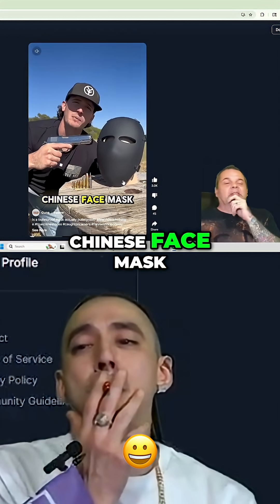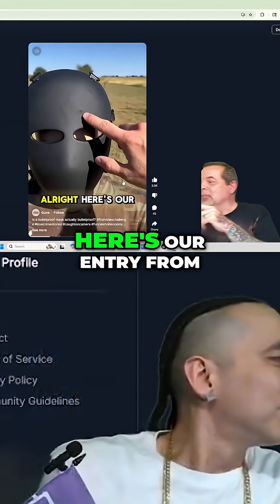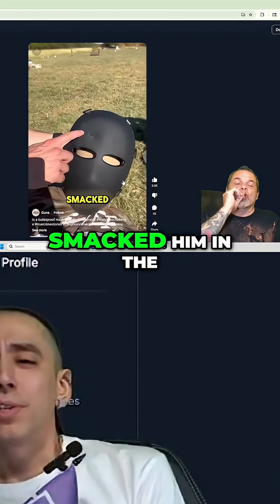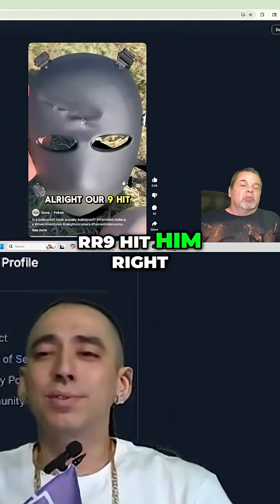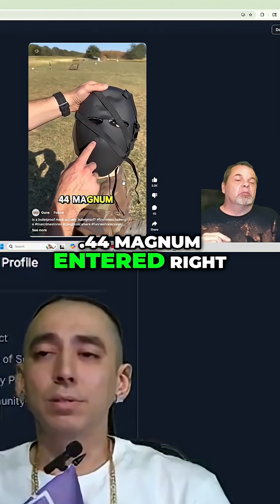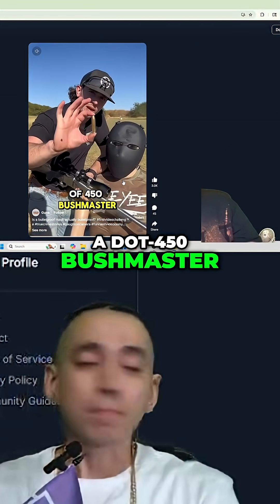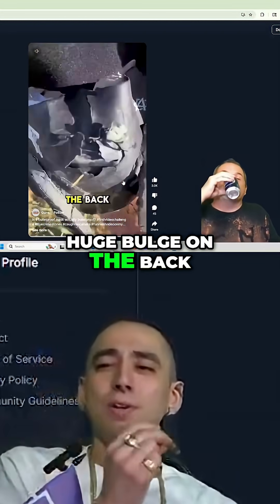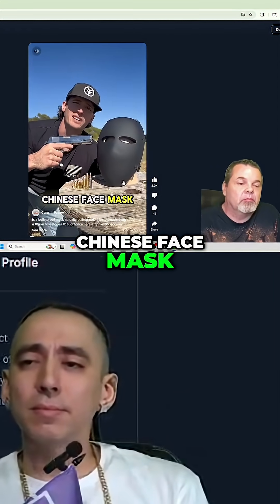Bulletproof Mask Test: .22 vs .450 Bushmaster!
A test of a face mask's ability to stop increasingly powerful bullets. The mask faces a .22, a .380, a 9mm, a .44 Magnum, and finally, a .450 Bushmaster.